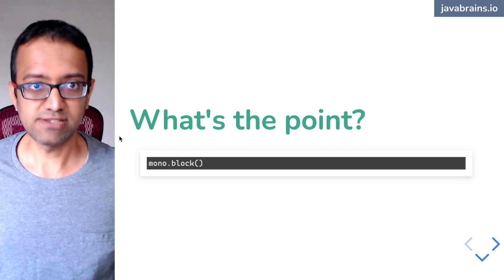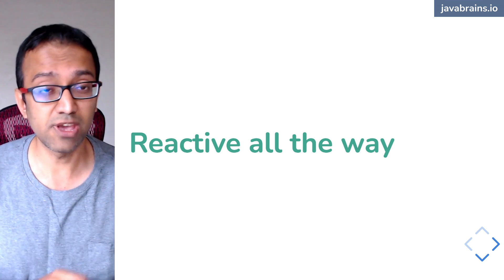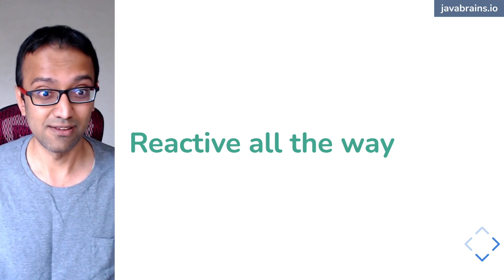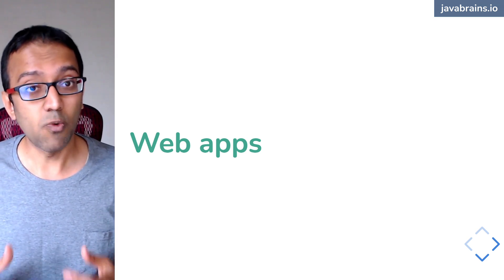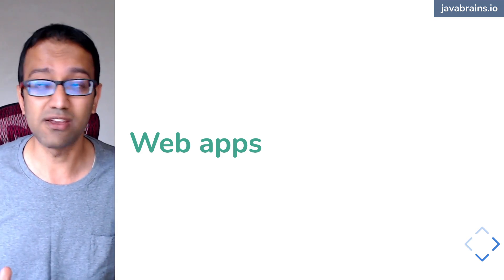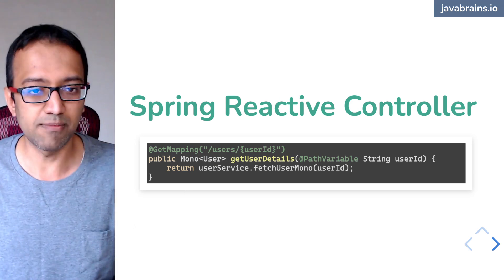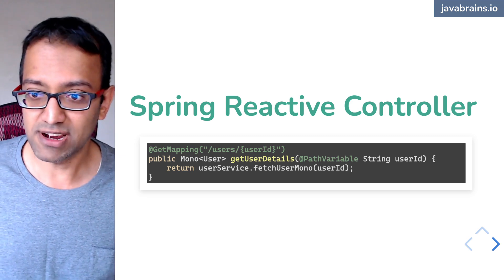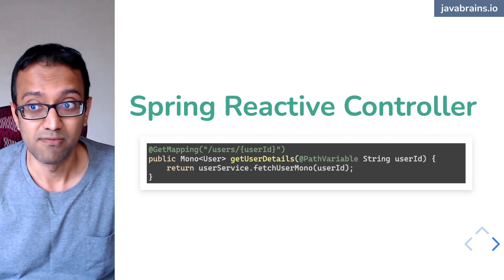22 Reactive all the way! (Reactive programming with Java - full course)